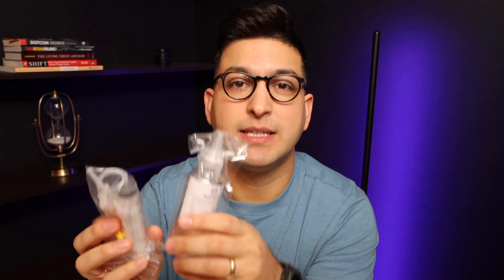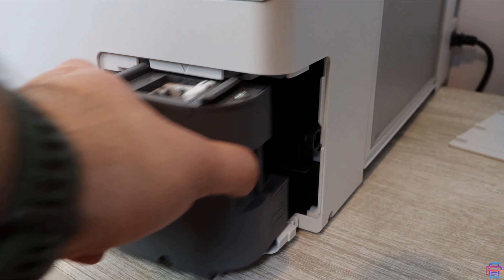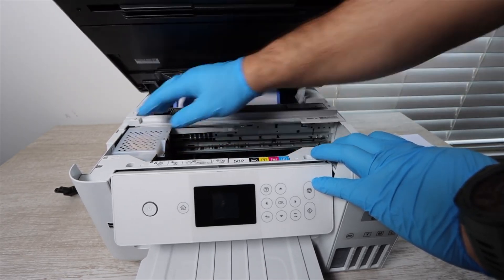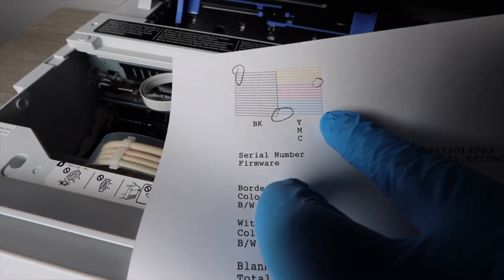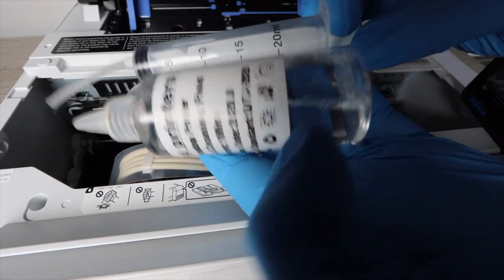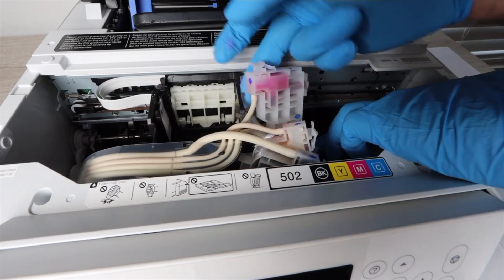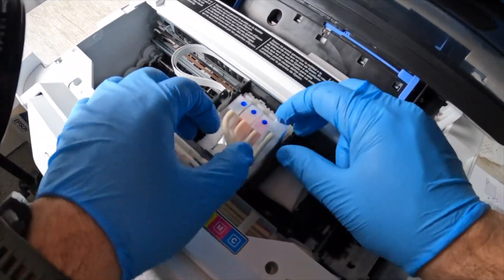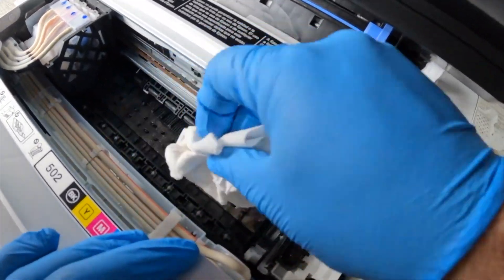Epson ST-2000 Not Printing Black, Color, Blank Pages [FIXED!]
➡️ Epson 522 Remanufactured INK [SAVE $]

➡️ Epson Maintenance Box T04D1 [Must Be Changed Routinely]

Check Compatibility For Your Printer On The Product Detail Page If You Dont Know What Printer or Maintenance Box Model is Compatible WIth Your Printer.